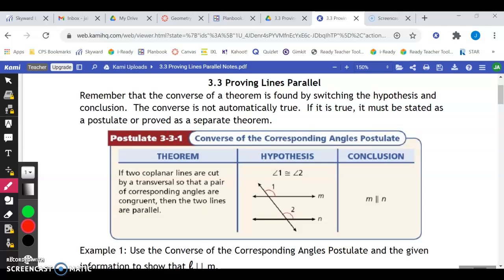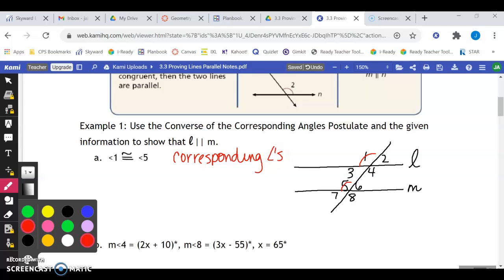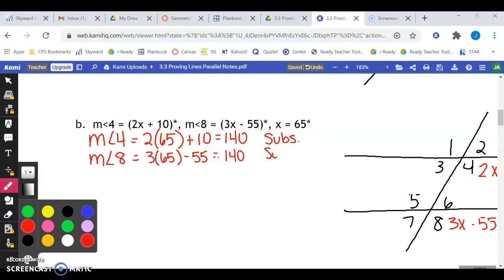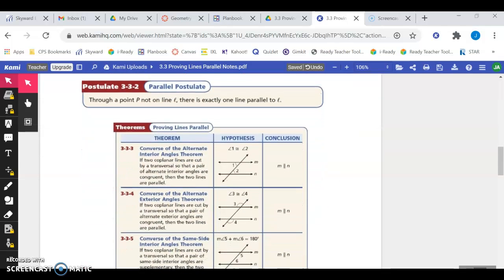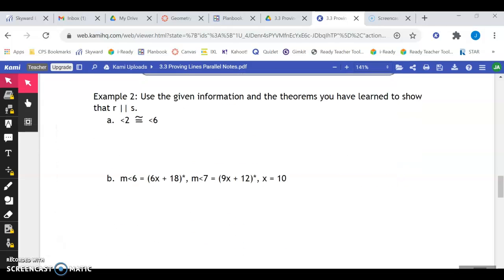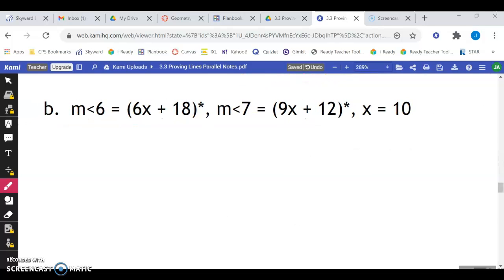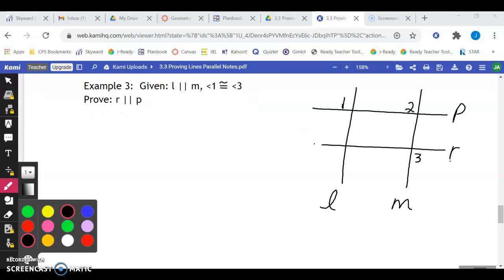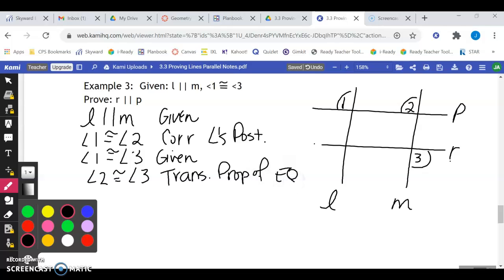Proving Lines Parallel